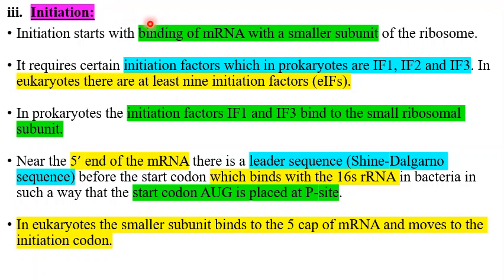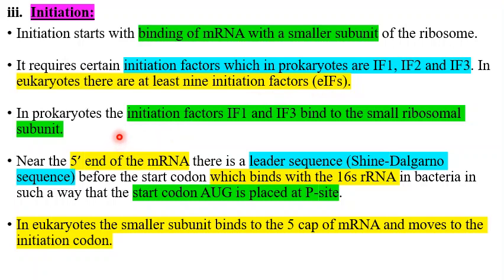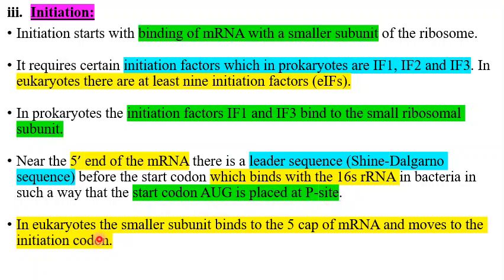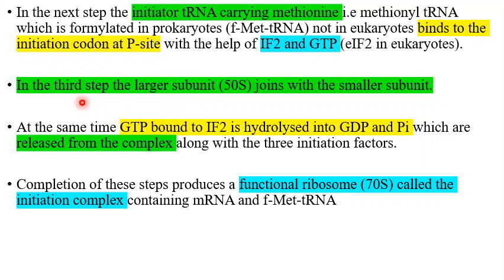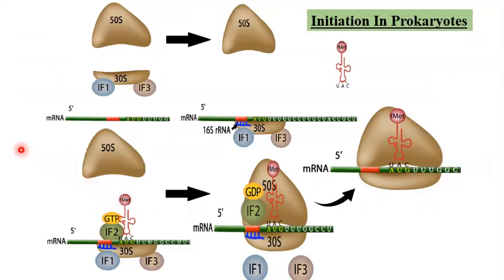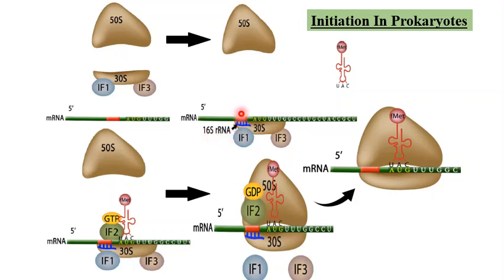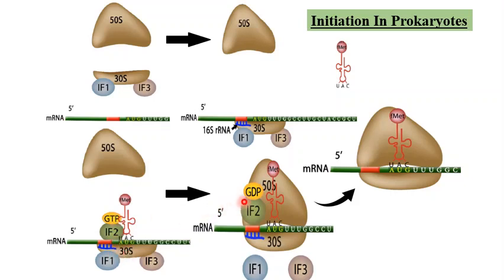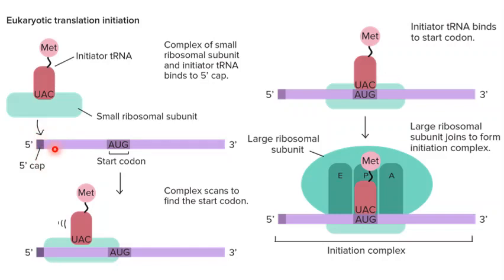Process of Translation Part-2